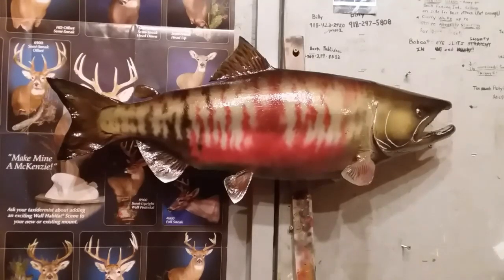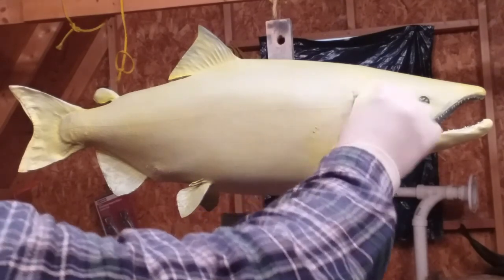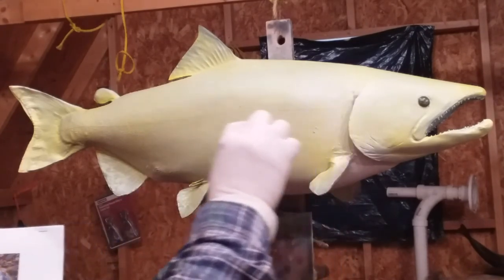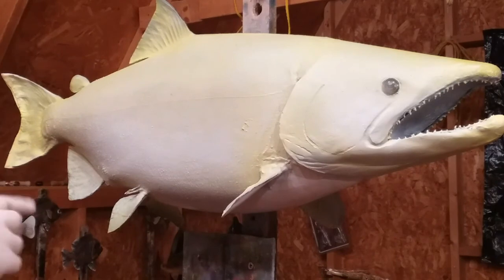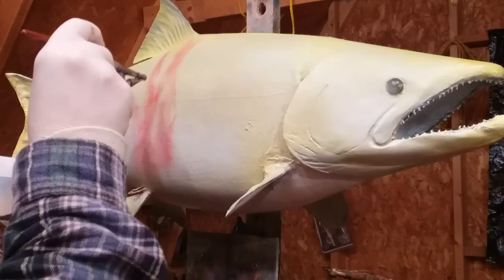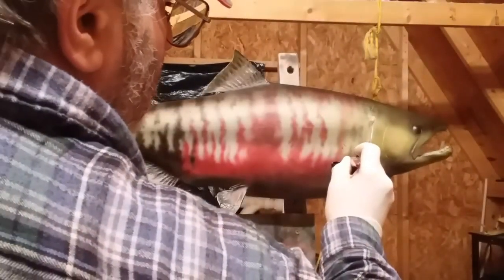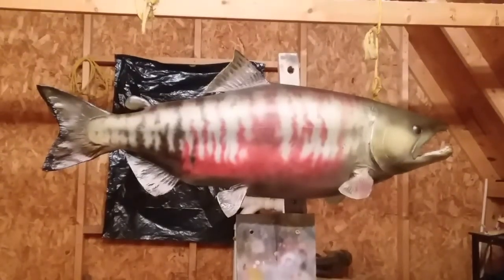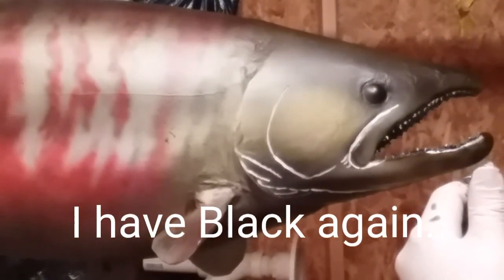Chum Salmon Spawn Painting for Taxidermy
For a greener fish,applying medium green,as well as black green instead of black,can be incorporated nicely into the paint schedule.Always use Basecoat Sealer before painting your fish..Have fun!